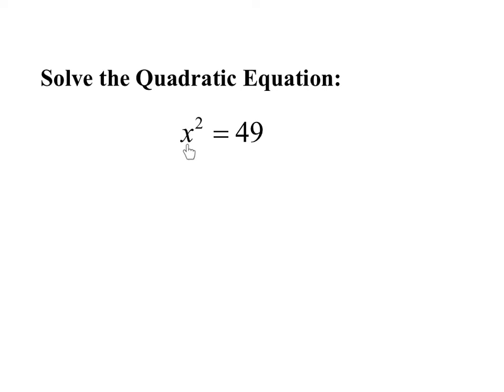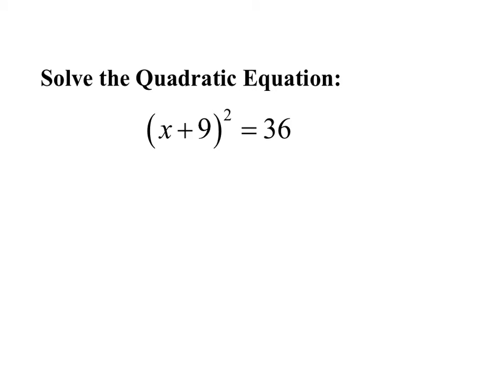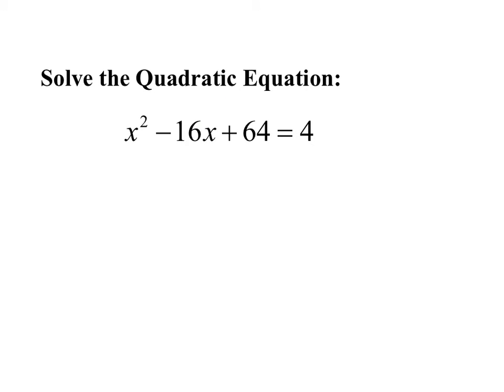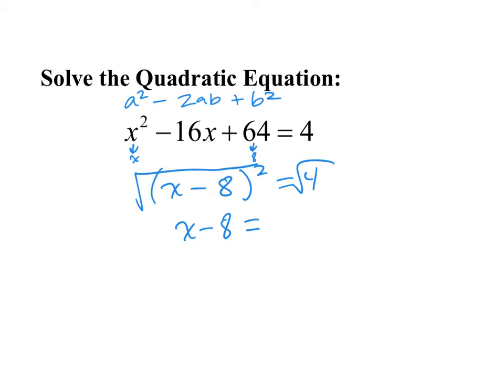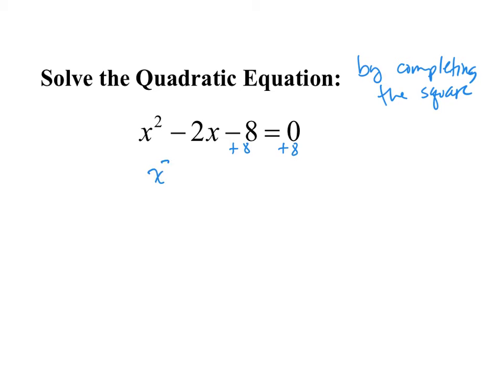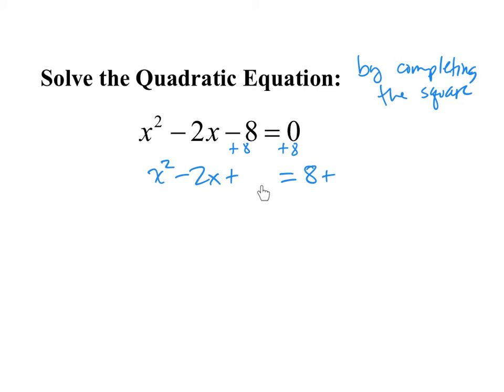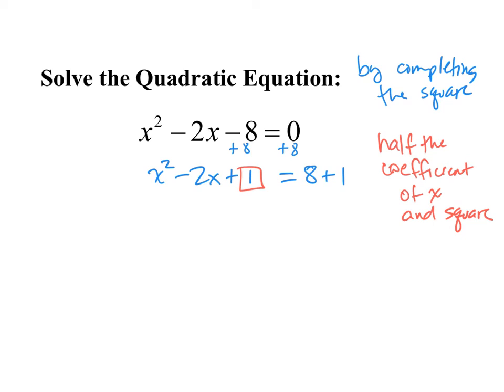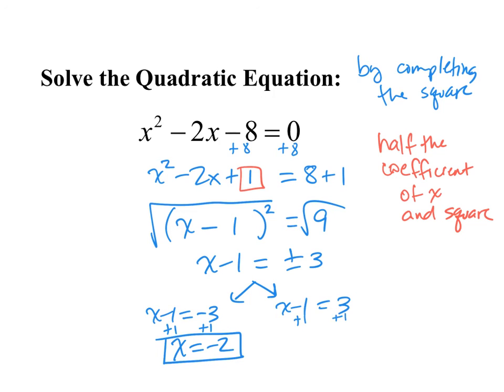Alg 2 Recovery - Solve Quadratic Eq by Completing the Square